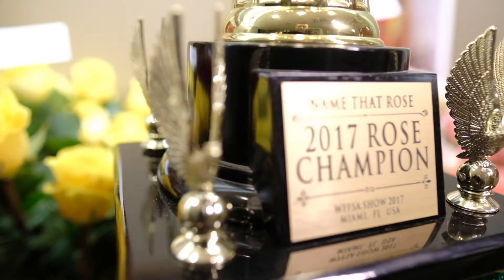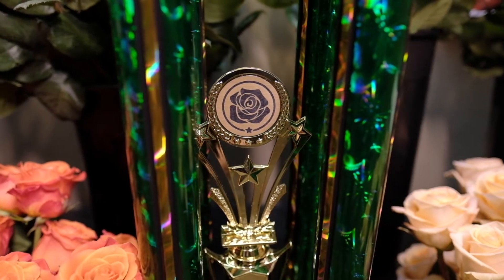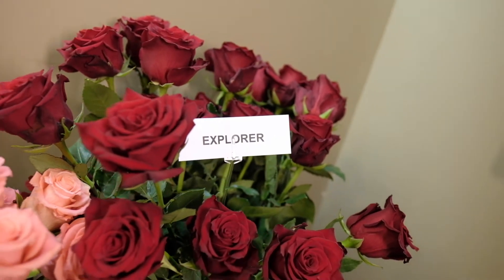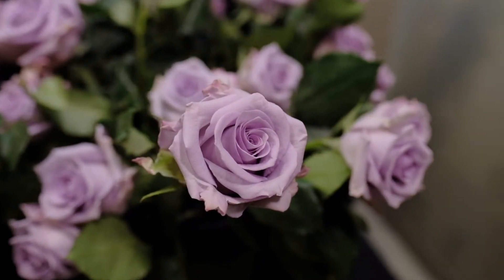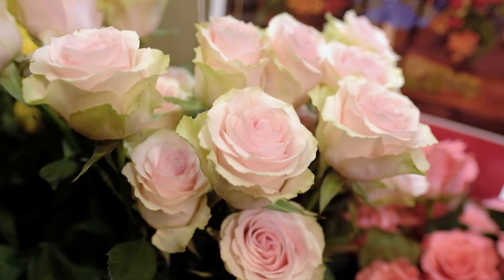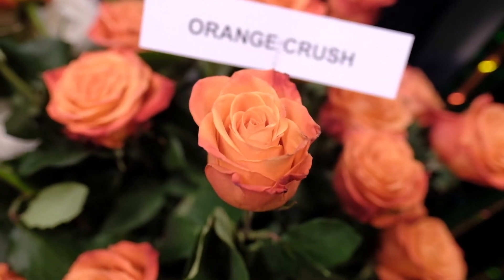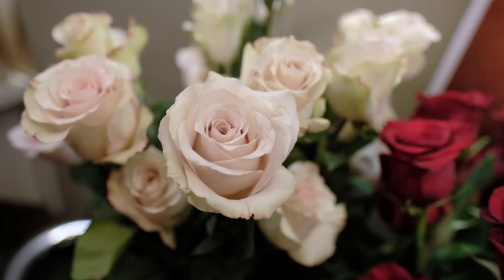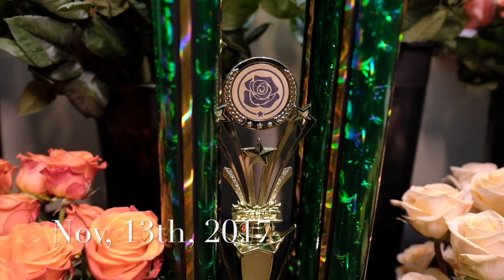Seagroatt Riccardi's Rose Trophy Featurette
We've won something pretty special! And we are proud of it! Check out what we've won plus lets take a look at a few new roses!